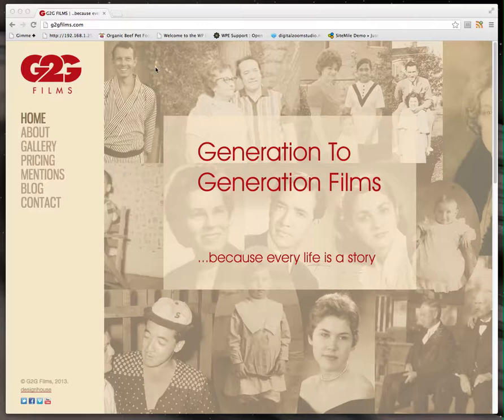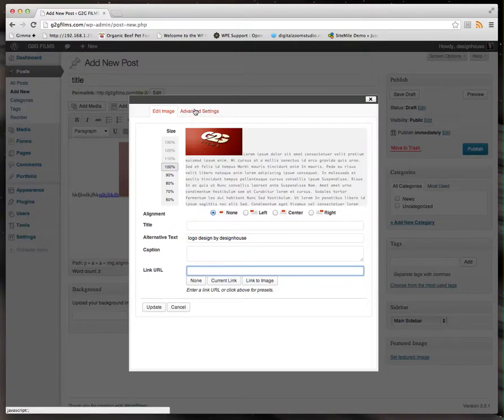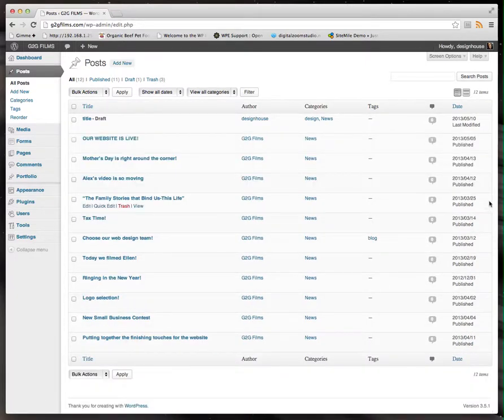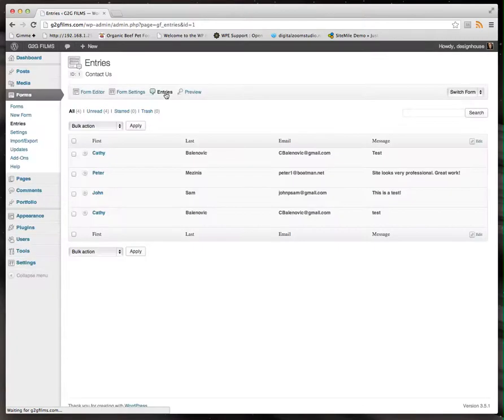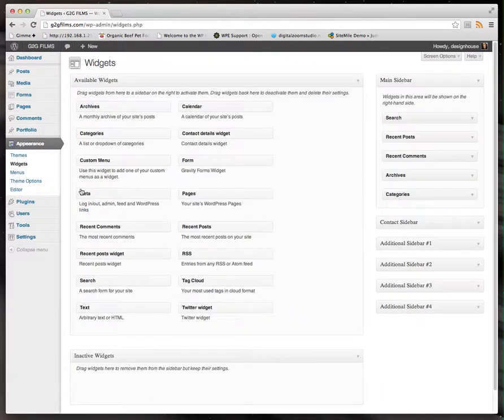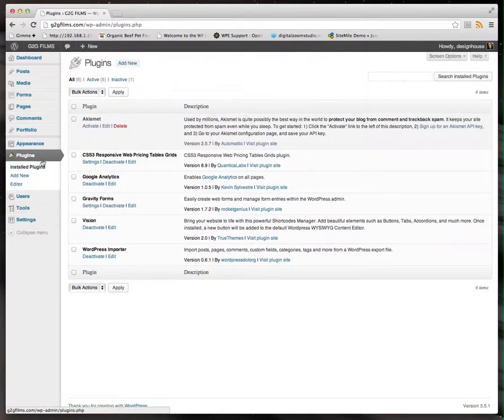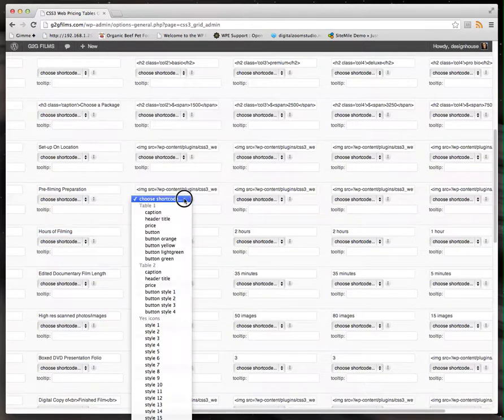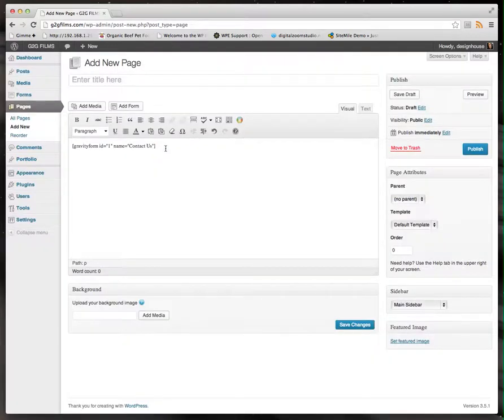G2G WP training